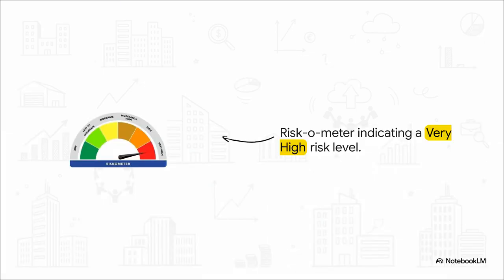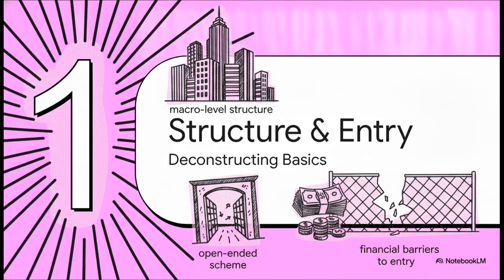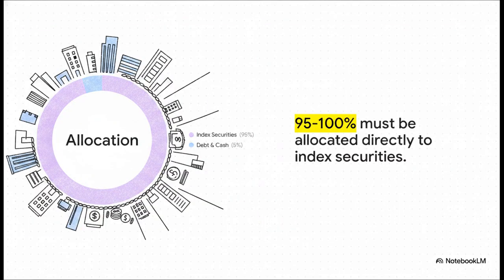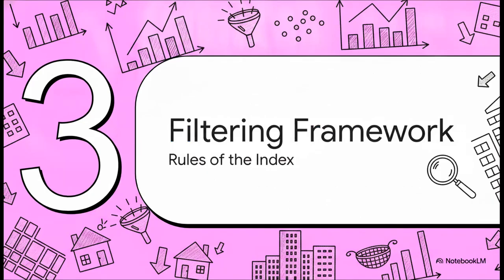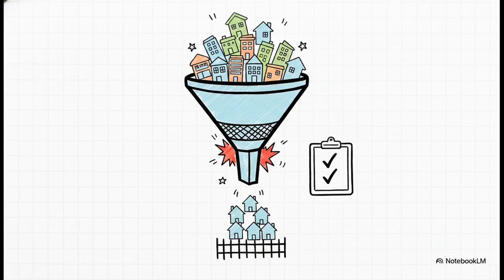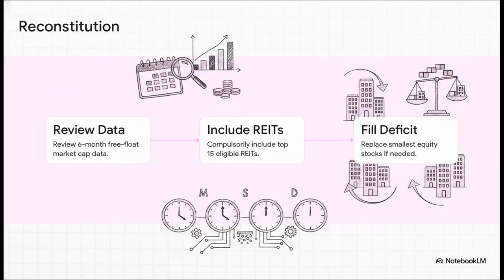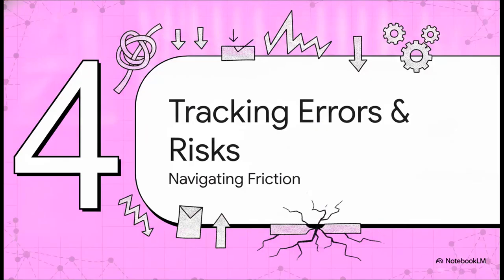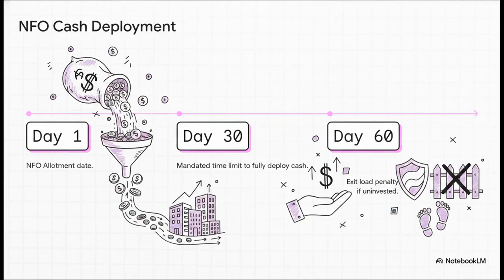Edelweiss Nifty REITs & Realty Index Fund NFO | India’s First REIT Mutual Fund Explained!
📊 KEY NFO DETAILS AT A GLANCE
📊NFO Open Date: August 5, 2026
NFO Close Date: August 19, 2026
Minimum Investment: Just ₹100!
Exit Load: Nil (Zero)
Benchmark Index: Nifty REITs & Realty Total Return Index
Asset Allocation: ~60% in Listed Indian REITs (Embassy, Mindspace, Nexus, Brookfield) & ~40% in Realty Stocks (DLF, Godrej Properties, etc.)Fund Managers: Bharat Lahoti & Manasi Jalgaonkar